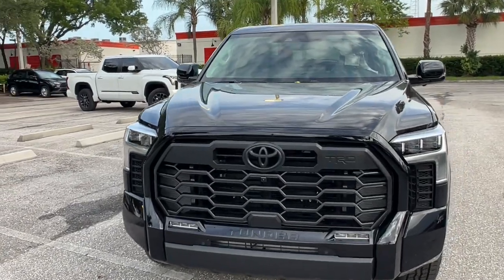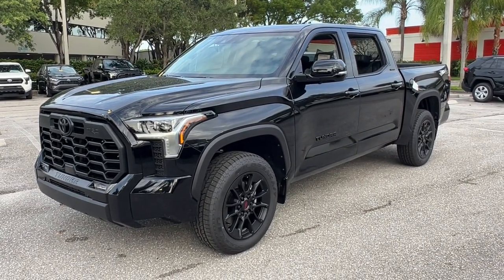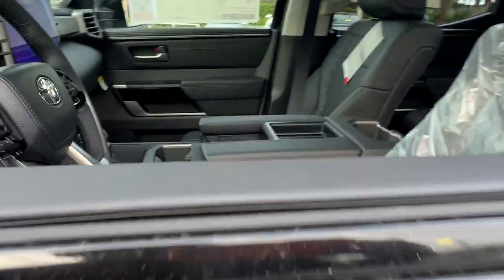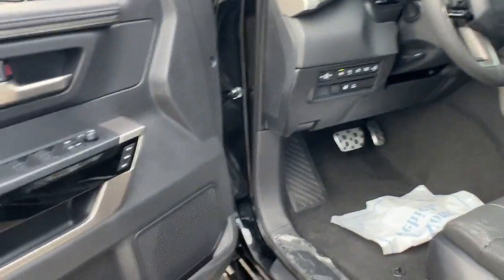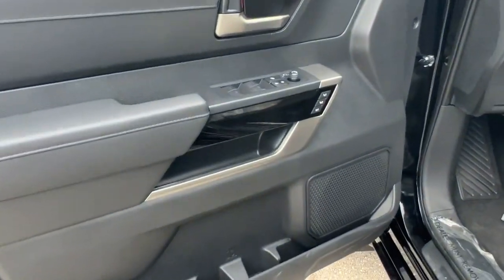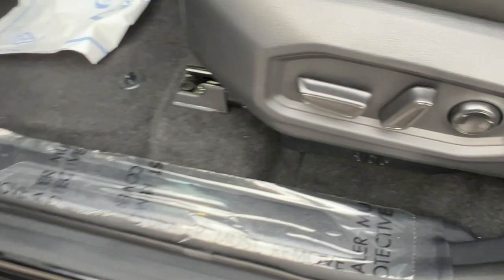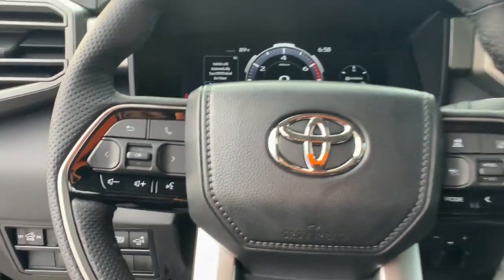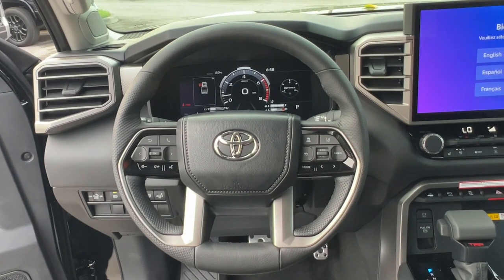2024 Toyota Tundra Fort Lauderdale, Coconut Creek, Hollywood, Tamarac, Coral Springs, FL N209342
Midnight Black Metallic New 2024 Toyota Tundra Limited available in Fort Lauderdale, Florida at Lipton Toyota. Servicing the Fort Coconut Creek, Hollywood, Tamarac, Coral Springs, FL area.

Lipton Toyota
1700 W Oakland Park Blvd

Black 2024 Toyota Tundra Limited 4WD 10-Speed Automatic 3.4L V6 4WD Blk Artificial Leather.brbrRecent Arrival!brbrbrLipton Toyota is proud to have served South Florida for over 30 Years. Customers may be eligible for more rebates and incentives. Please see dealers for details.